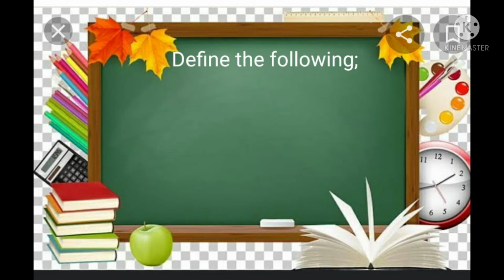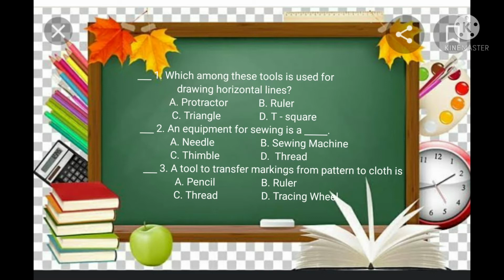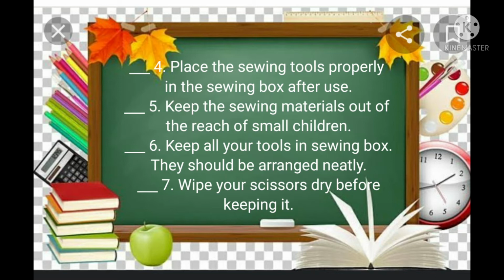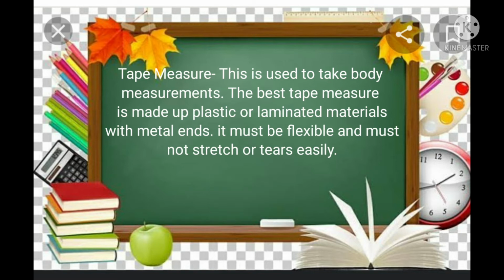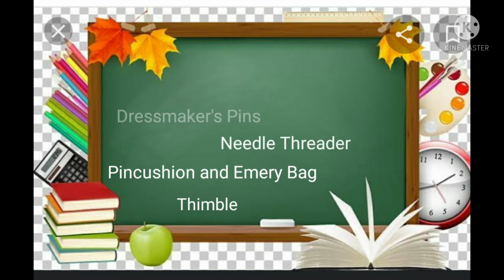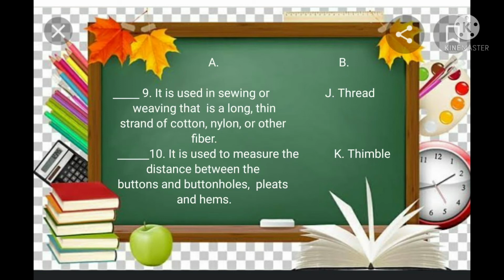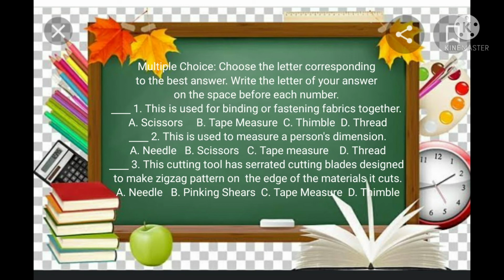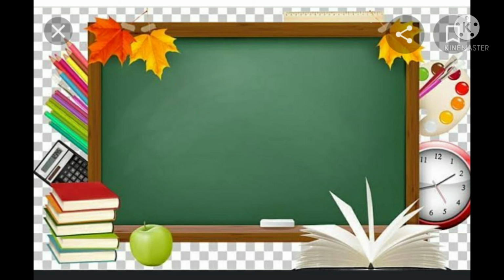EPP6 QUARTER 3 WEEK 2.2 TOOLS AND MATERIALS IN SEWING TOOLS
EPP 6
# TOOLS AJD MATERIALS IN SEWINGBTOOLS